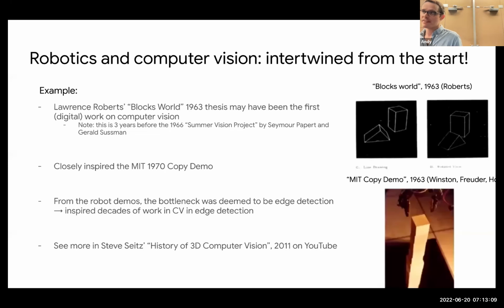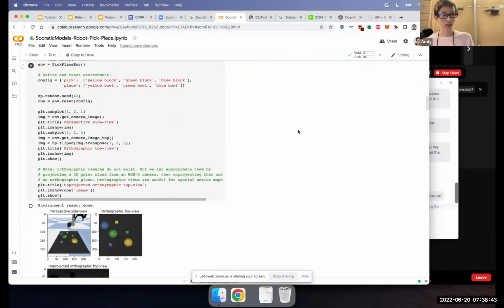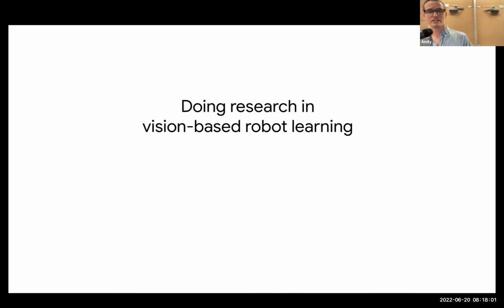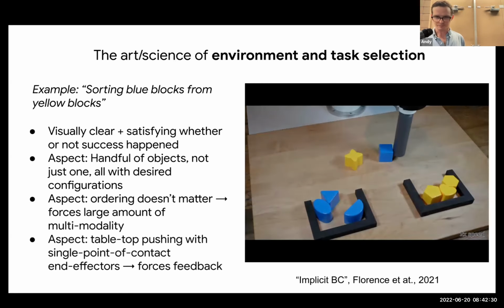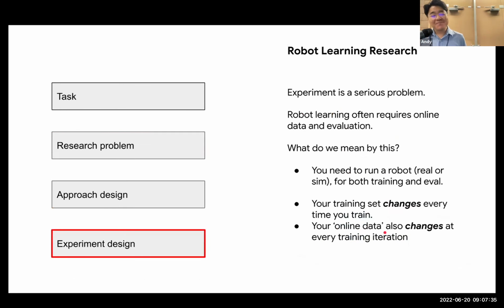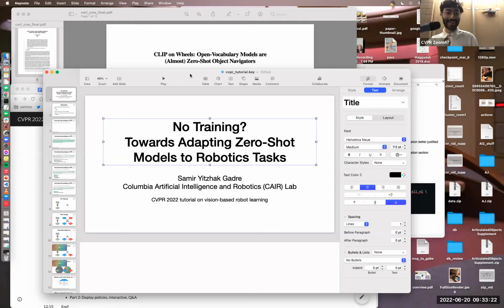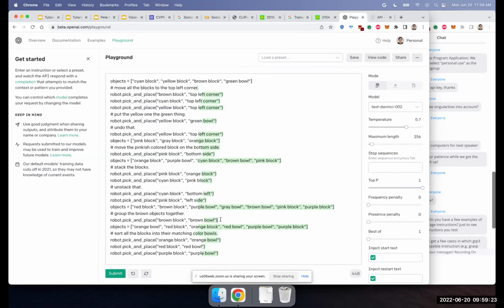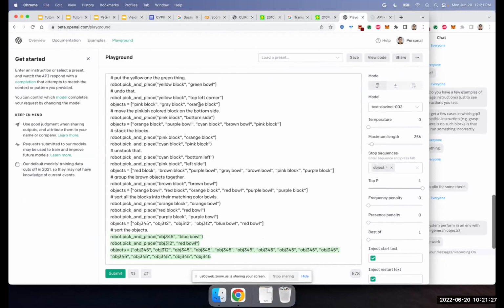Vision-based Robot Learning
Socratic Models (SMs) is a framework that composes multiple large pretrained "foundation" models (e.g., large language models, visual language models, audio-language models) via prompt engineering to provide results for new multimodal tasks, without any model finetuning.